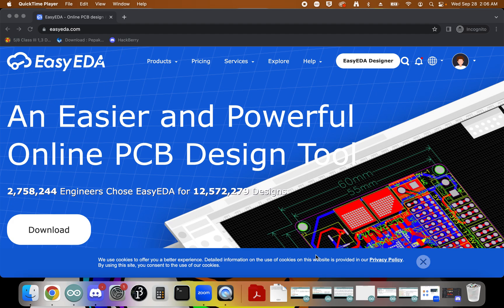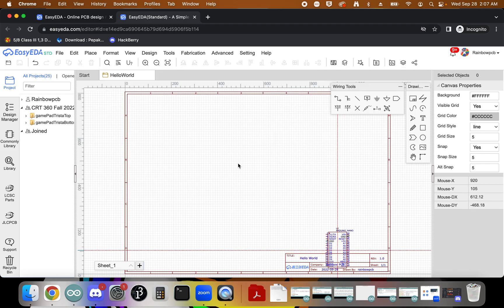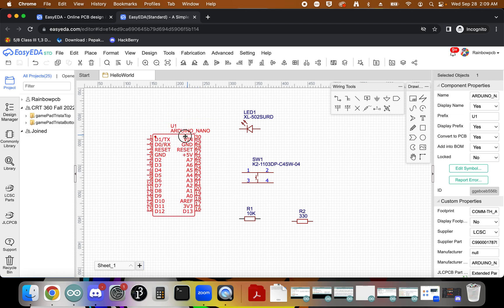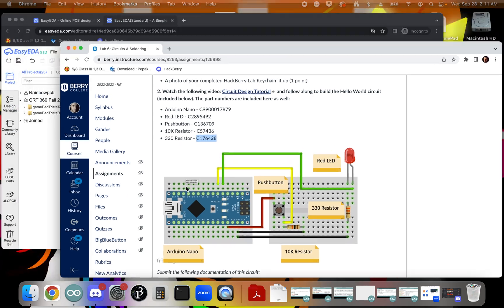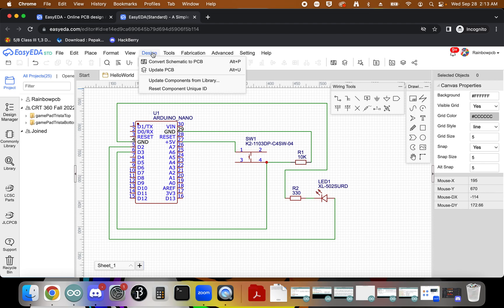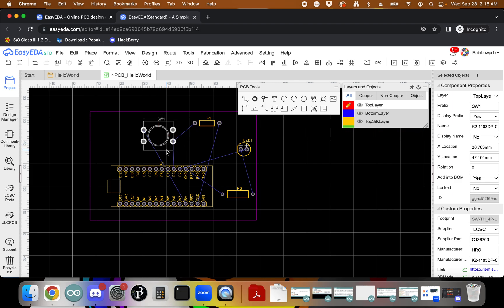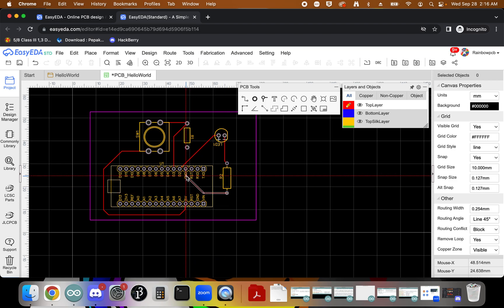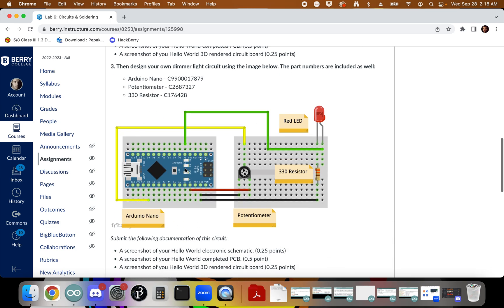Simple PCB Design with EasyEDA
In this video I show a very simple way to design a pushbutton PCB in EasyEDA.